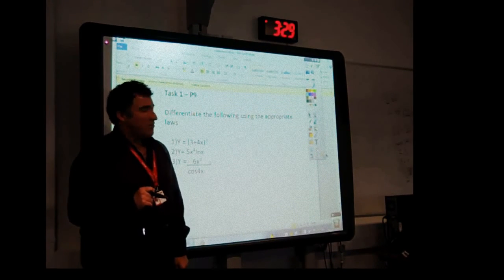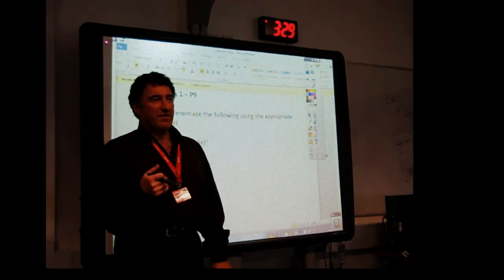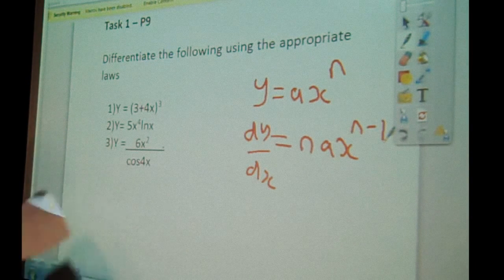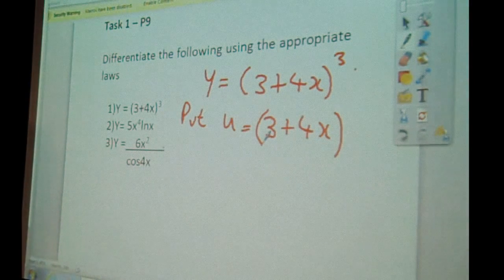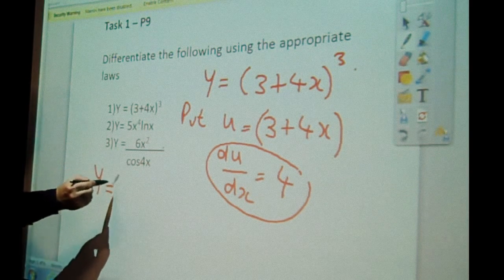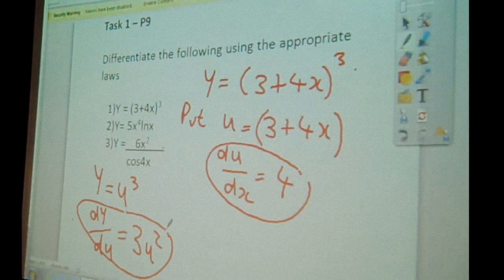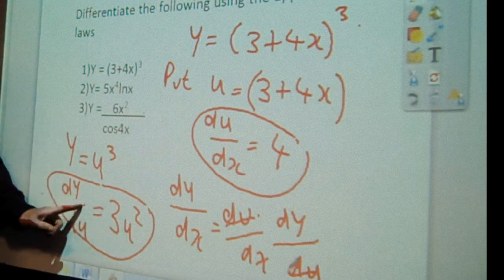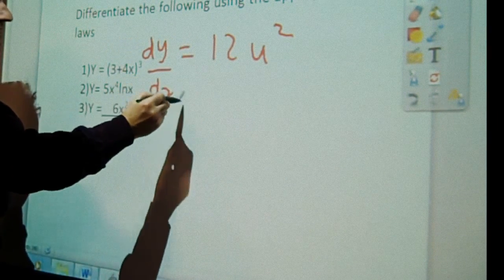Calculus, Part 1 - Differentiation by the Chain Rule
In Unit 28, Level 3 Engineering Further Mathematics, the Chain Rule is used to solve a Calculus problem.